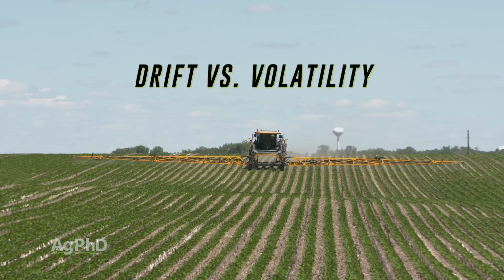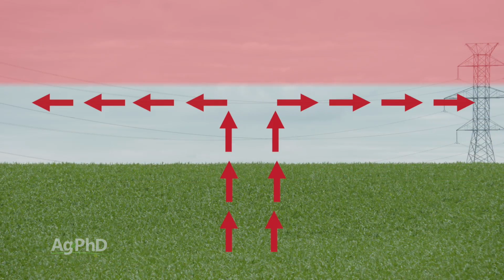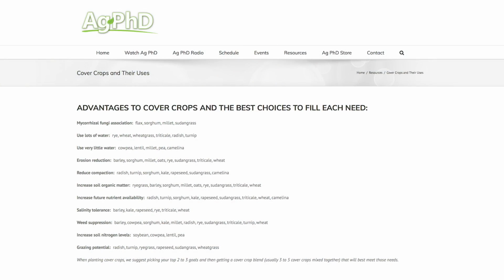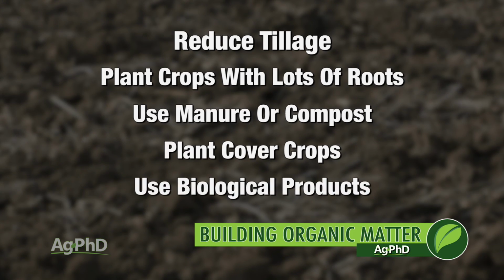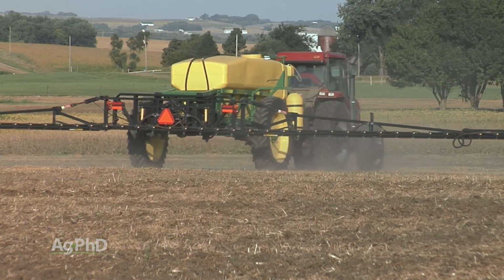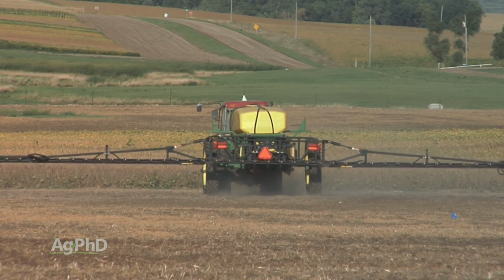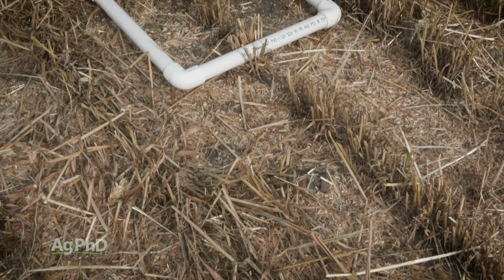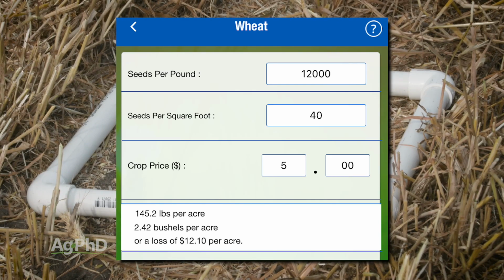Ag PhD Show #1007 (Air Date 7-23-17)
Darren and Brian Hefty talk about temperature inversions, building organic matter, and post-wheat harvest burndown. The Weed of the Week is wild carrot, and Darren talks about upgrading your combine concaves in this week's Iron Talk.